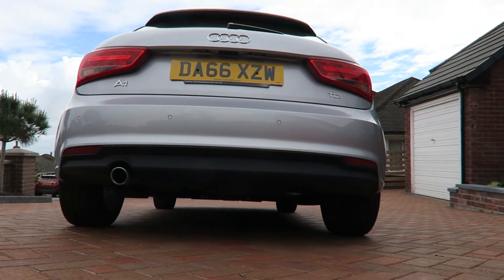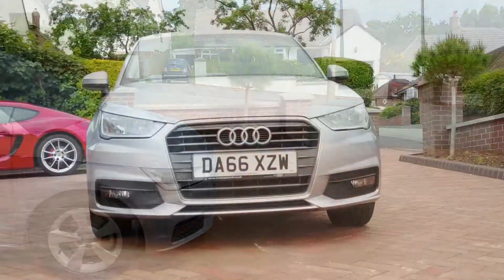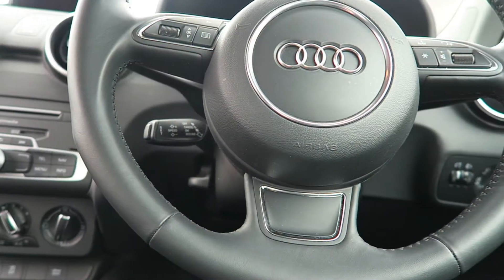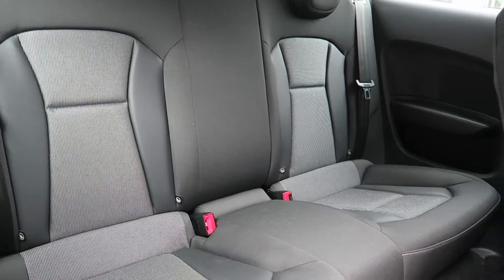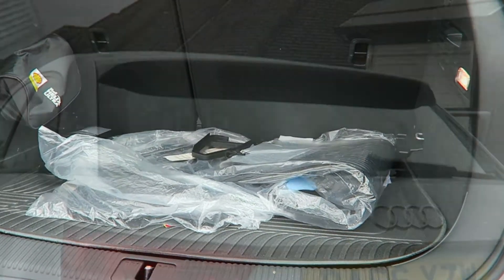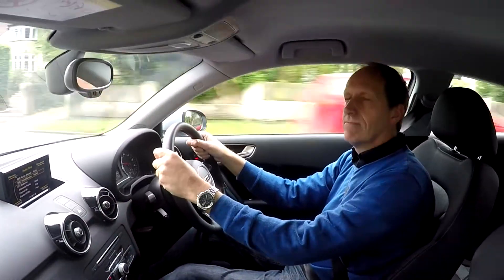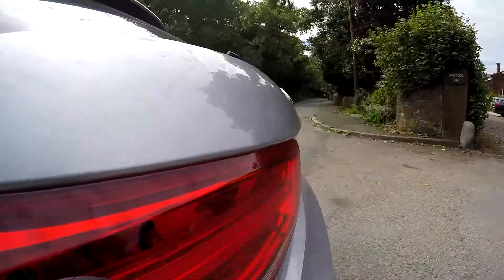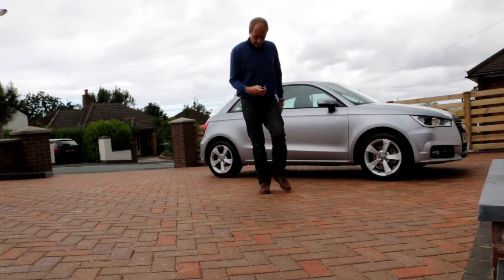Audi A1 2017 - the best small car?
Audi A1 - Audi came to the small car market which is dominated by fashionable competition such as the MINI and the Fiat 500.

And with this being the market sector where you get a small car for a big price, Audi have produced the A1 relying on what they know best,

that’s quality, refinement and build integrity.  So is that enough ? And does this baby Audi succeeded where style is all important ?